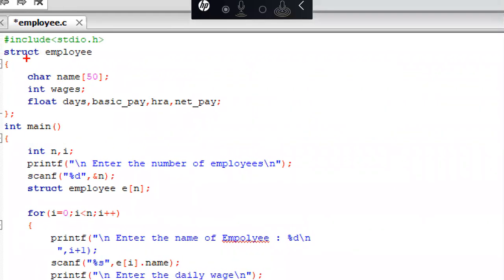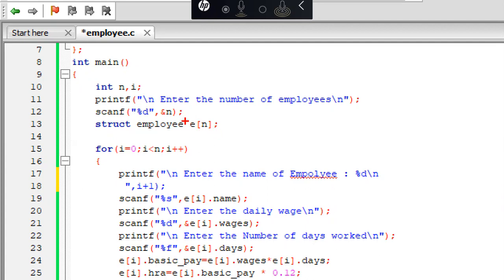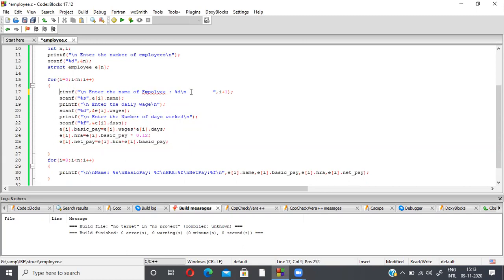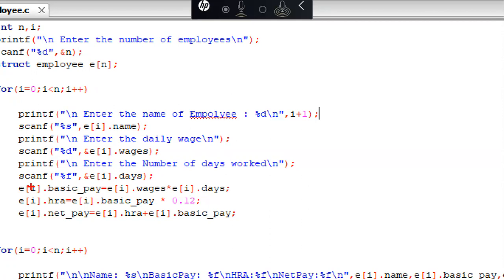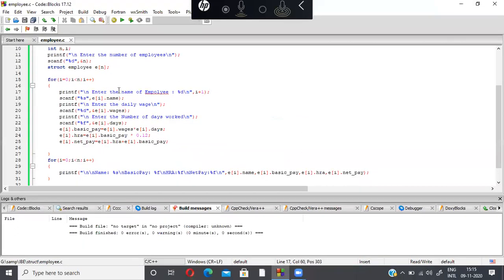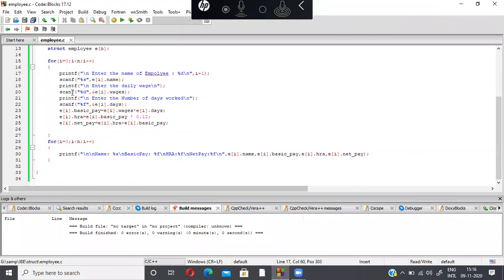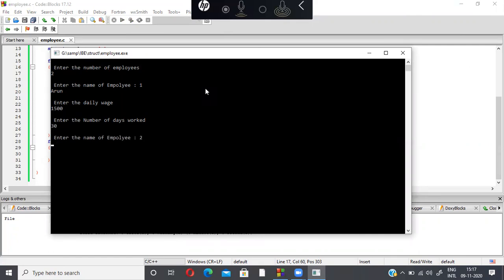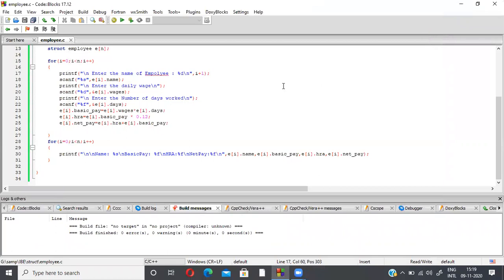Array of structures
Array of structures, declaration working principle and examples